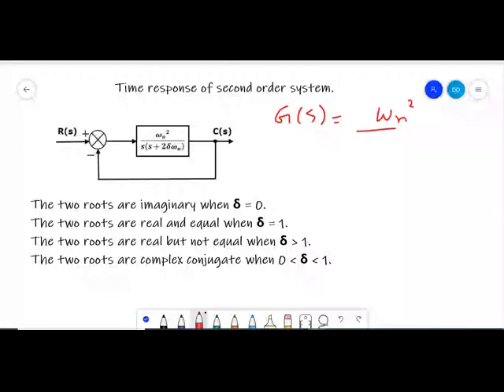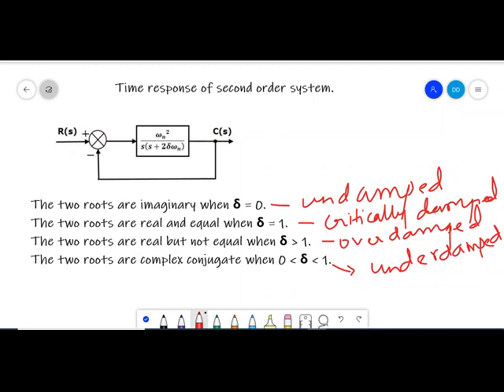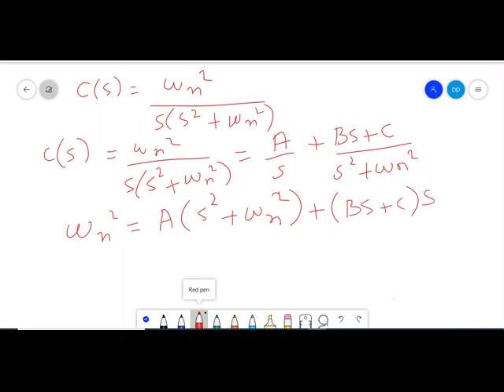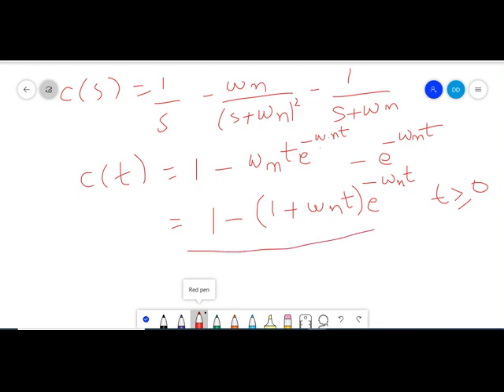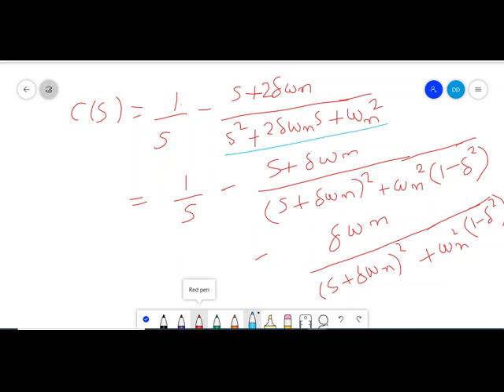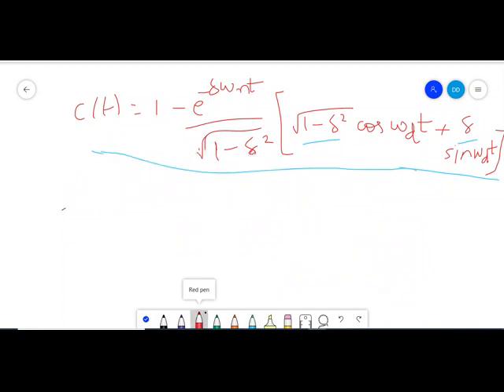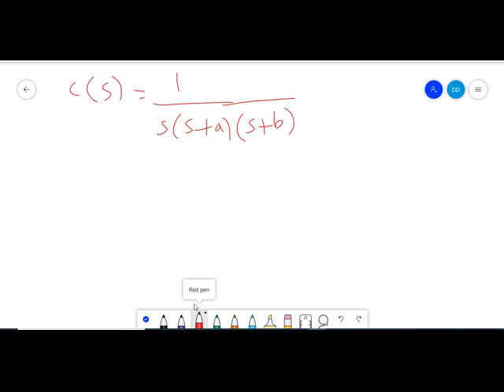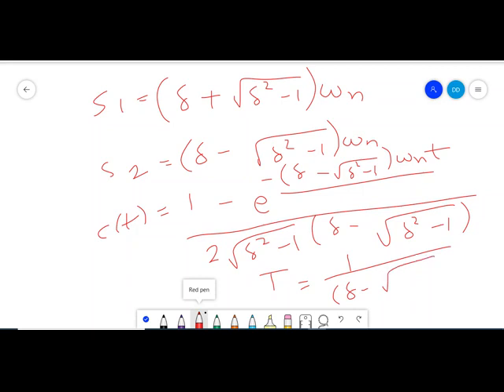Time Response of Second Order System